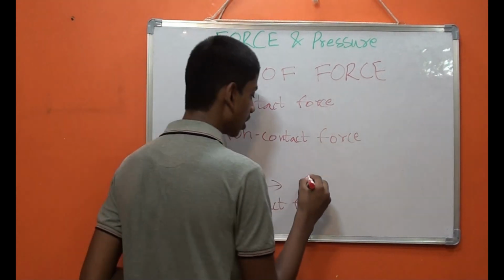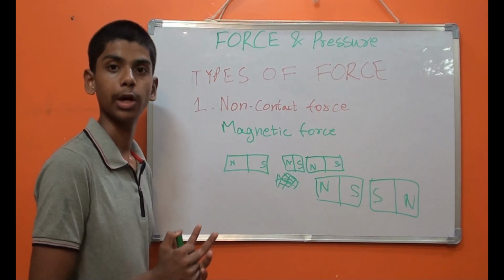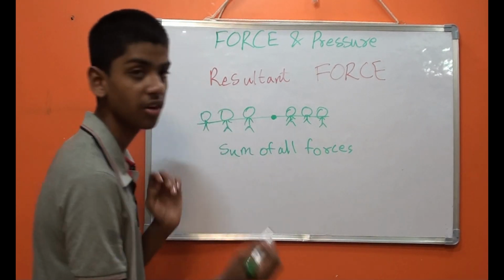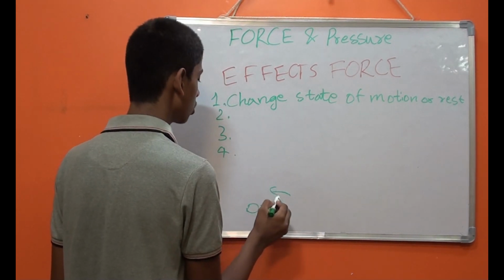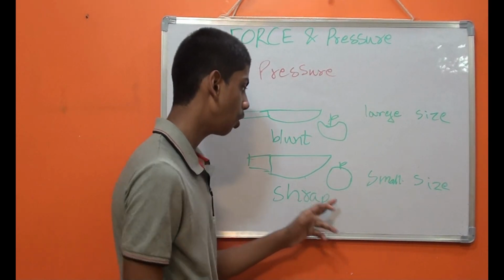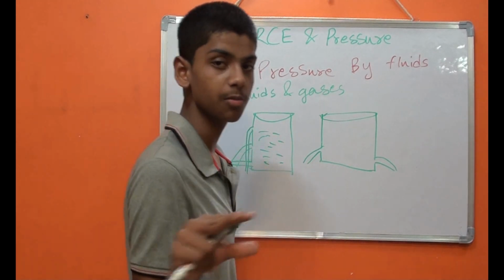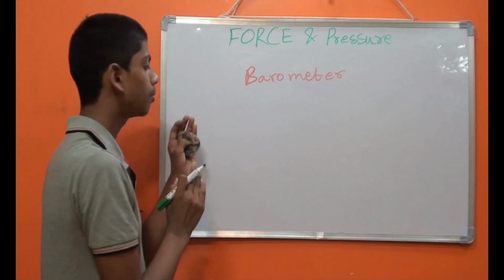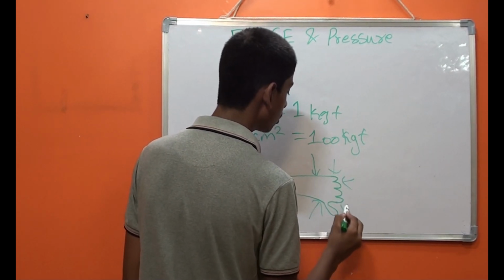Force and Pressure by Nidhish